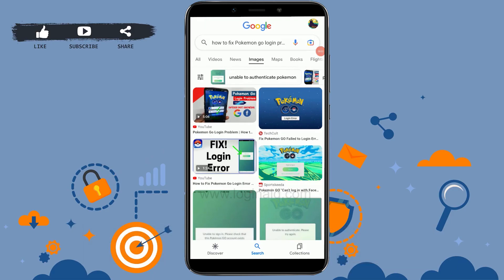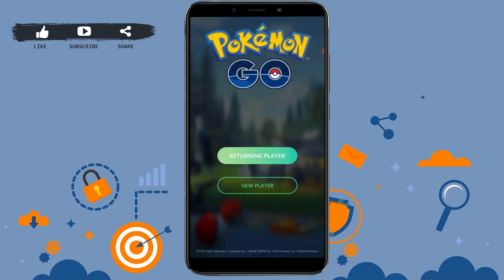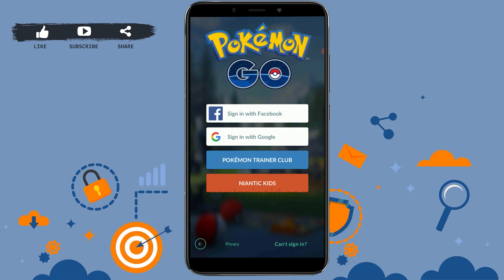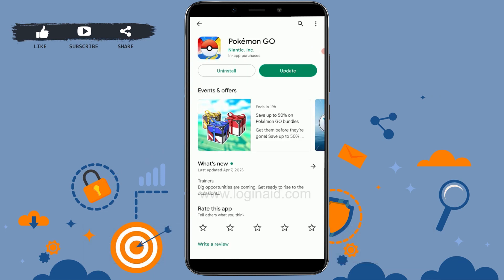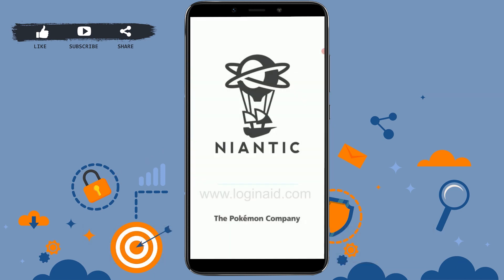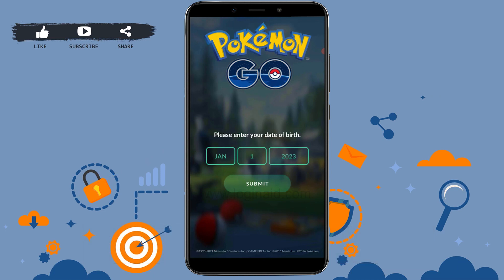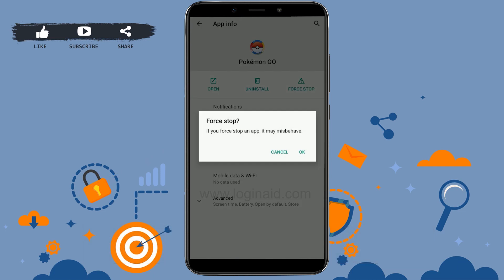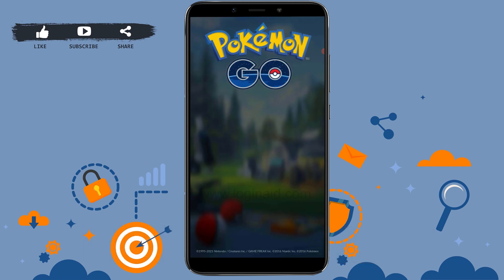How To Fix Pokemon Go Login Problem 2023 | Solve Pokemon Go Failed To Login Issue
How To Fix Pokemon Go Login Problem 2023 | Solve Pokemon Go Failed To Login Issue | Pokemon Go App

A video guide explaining and answering to your query on fixing Pokemon Go login problem.